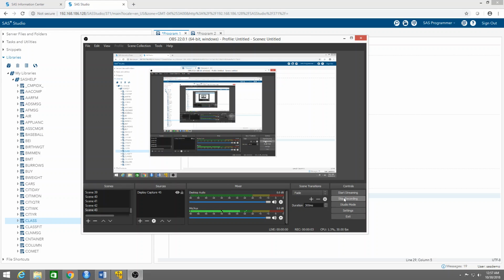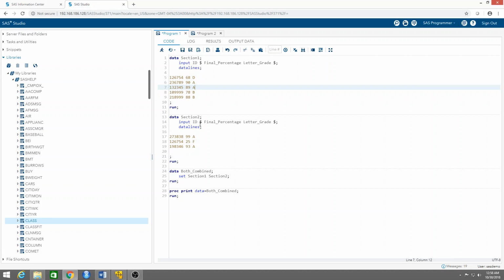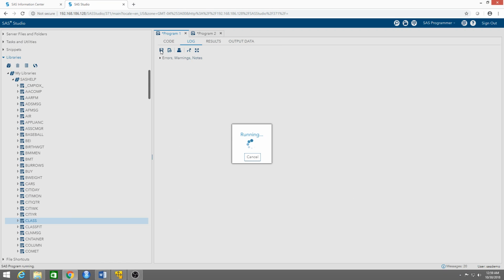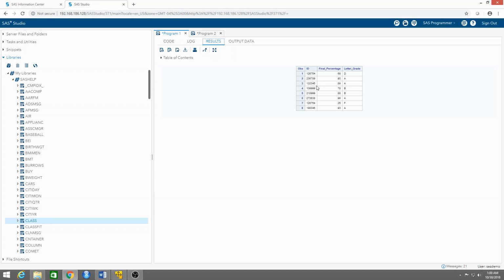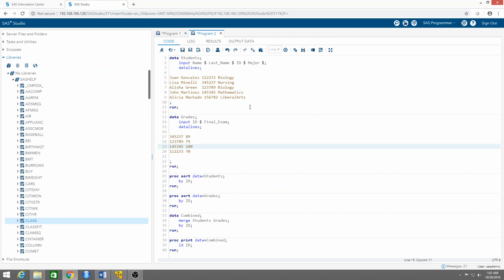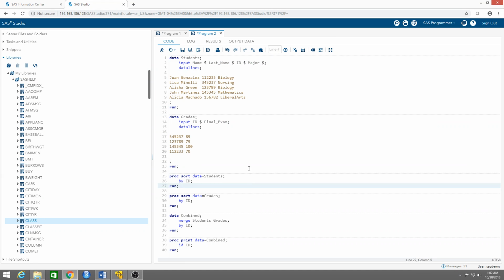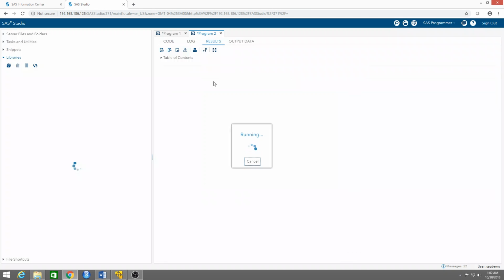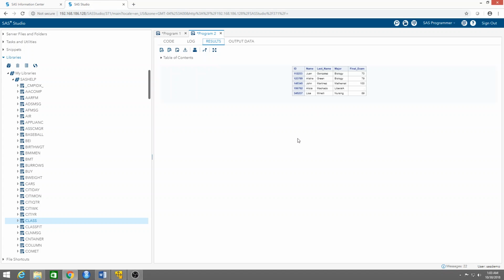SAS Combining and Merging Data Sets DAT342